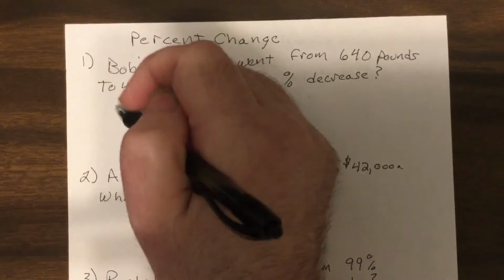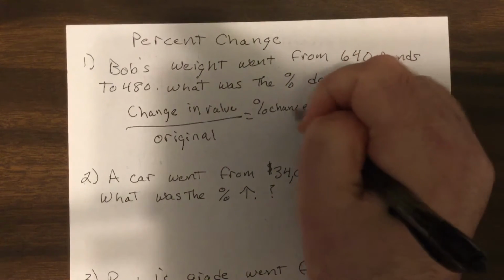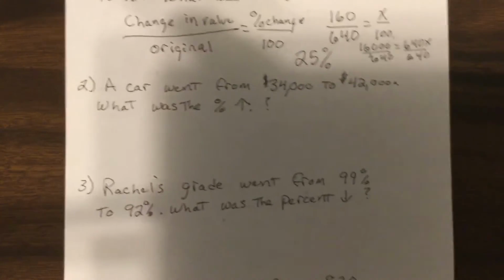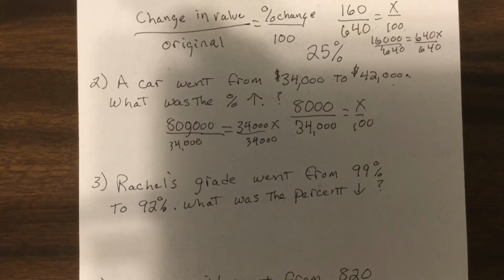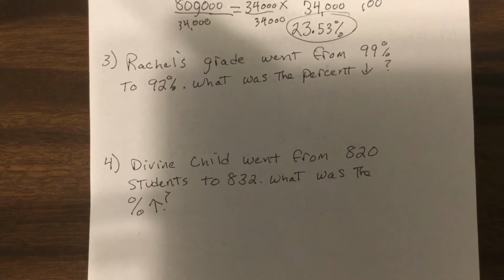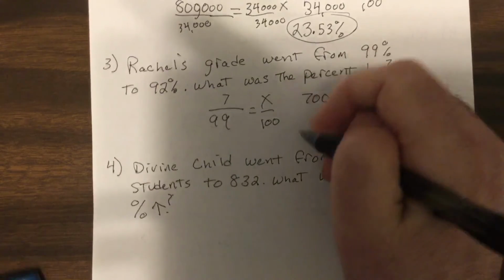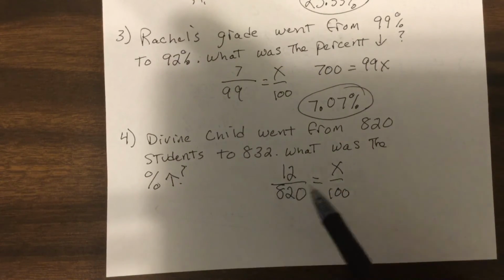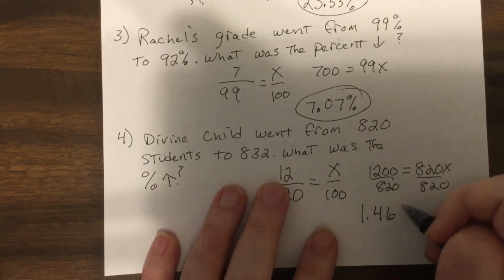Alg. Percent change